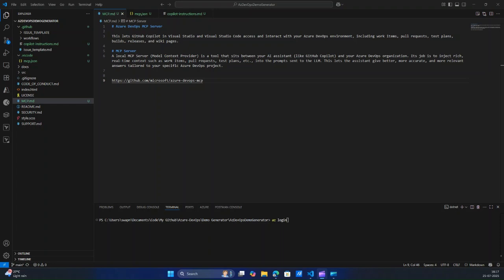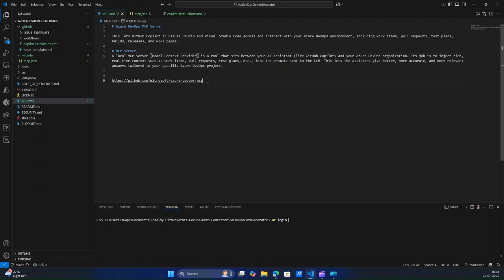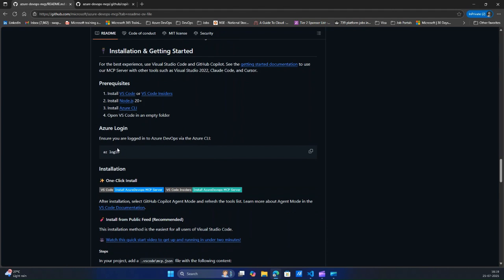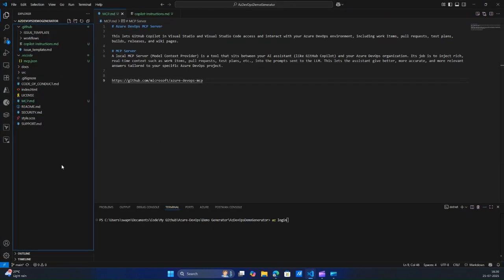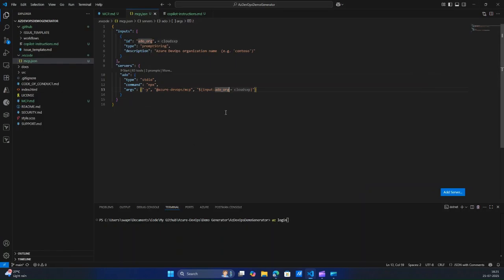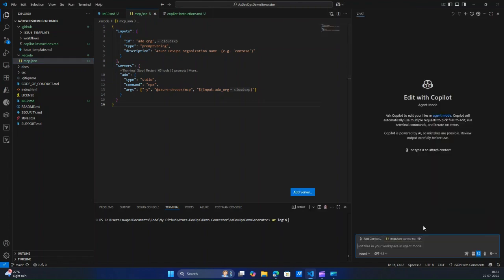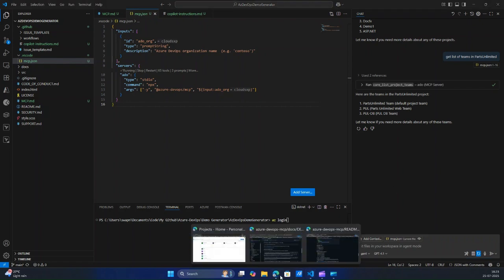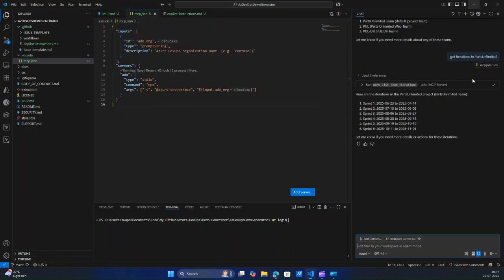Azure DevOps MCP Server (Model Context Protocol) | AI‑powered Context-Aware Azure DevOps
🔍 Azure DevOps MCP Server (Model Context Protocol) | AI‑powered Context-Aware DevOps

In this video, discover how the Azure DevOps MCP Server bridges your AI assistant (like GitHub Copilot) and your Azure DevOps organization—enabling real‑time context, including work items, pull requests, builds, releases, and test plans, to flow directly into AI workflows 🚀

🎯 What You’ll Learn:

What is the Model Context Protocol (MCP) and why it matters for AI integration.
Step-by-step setup: installing the MCP server, making configurations, starting the local server, interacting using natural language prompts with Azure DevOps from VS Code using GitHub Copilot.
Demo: Use natural language prompts—like “list my ADO projects” or “show test plans”—and see responses pulled directly from your DevOps environment.

🛠️ Ideal For:

DevOps engineers and developers enhancing AI assistants with live DevOps context.
Teams leveraging GitHub Copilot agent mode to automate workflow tasks.
Anyone curious about the future of AI-powered CI/CD and intelligent DevOps tooling.